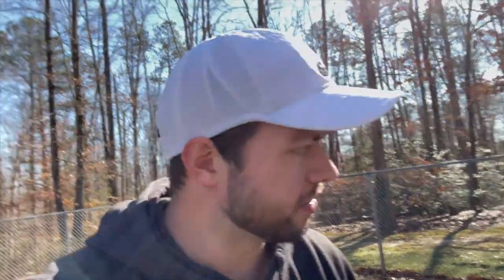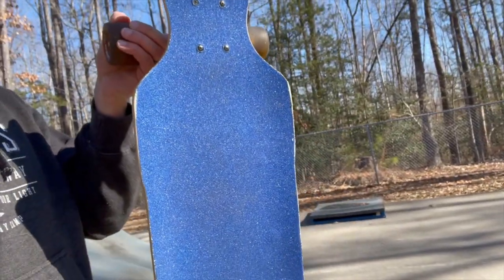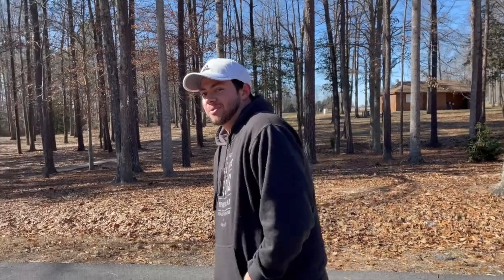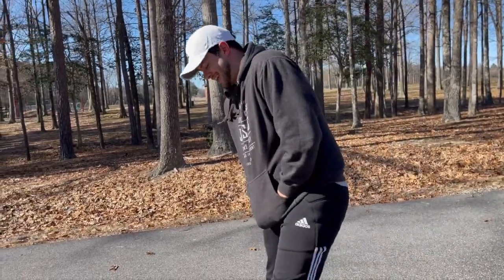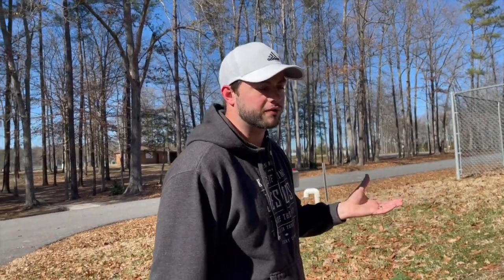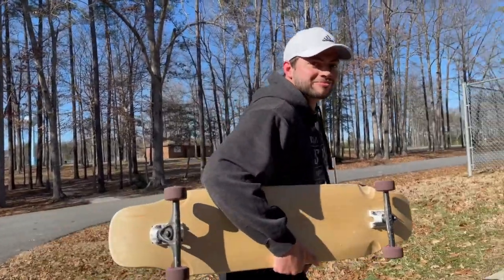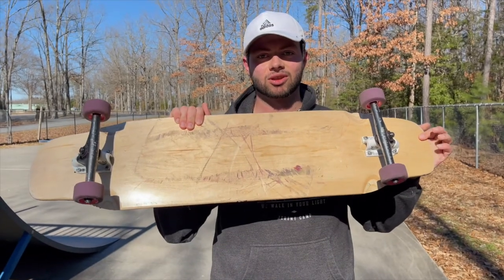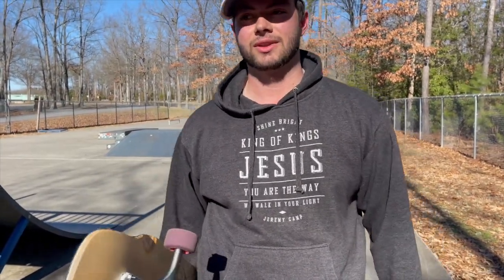SHOULD YOU BUY BLANK DECKS?